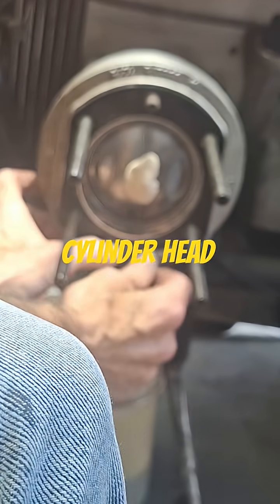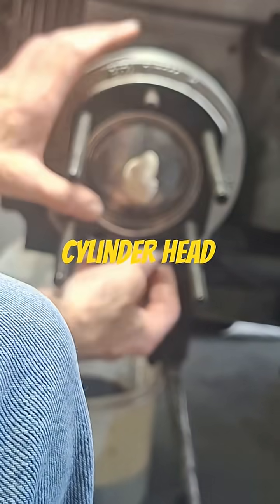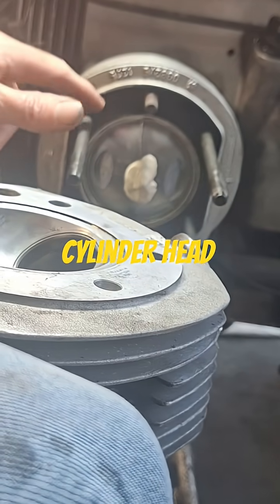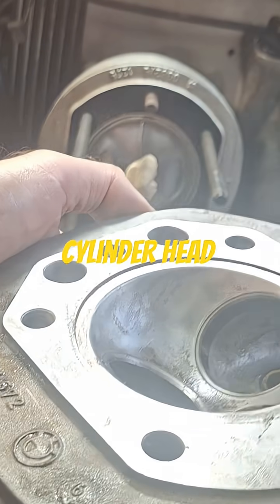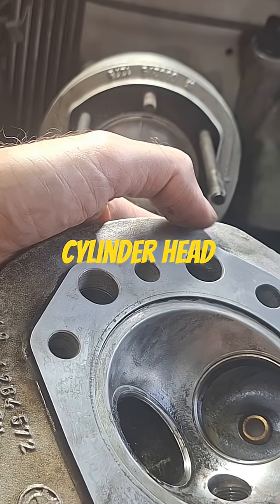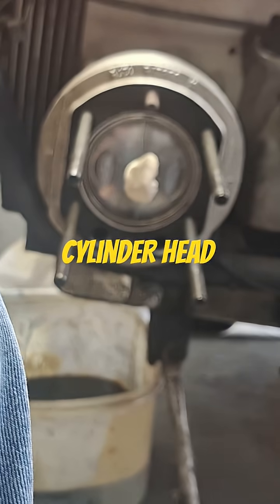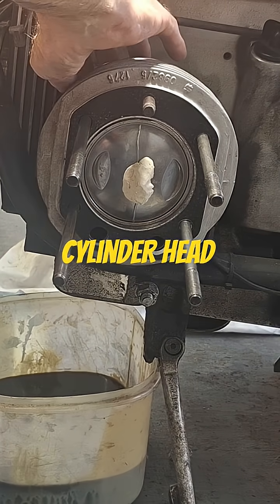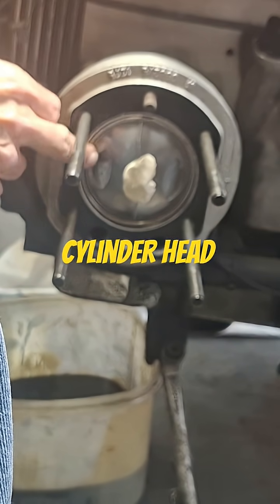The Shocking Truth About Quench Area Design Nobody Tells You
The better you can achieve the magical .030" to .050" piston to head quench area, the happier your engine will be.